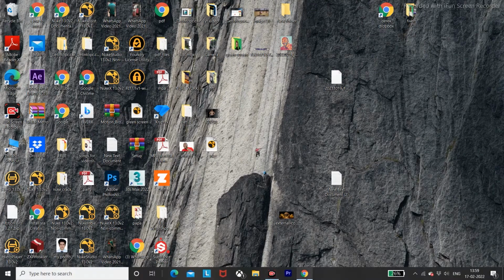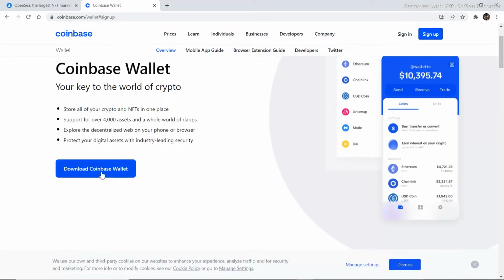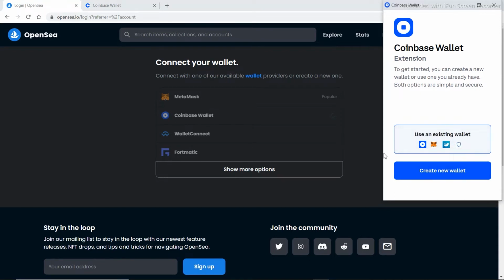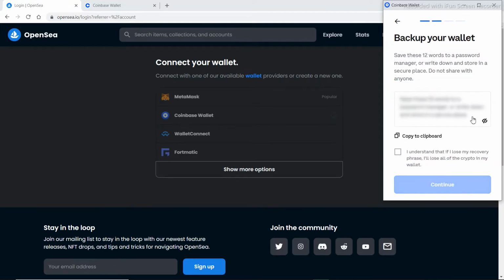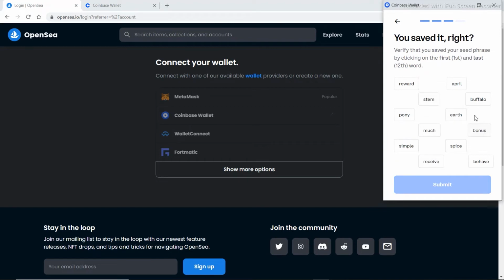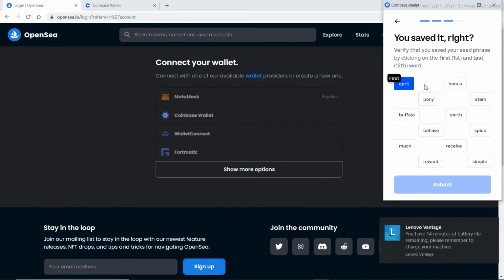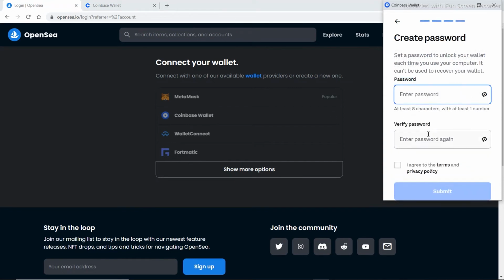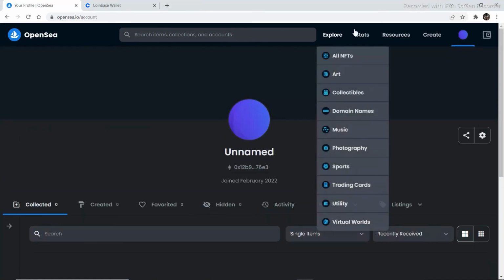How to connect OPENSEA to a crypto WALLET | step by step / easy